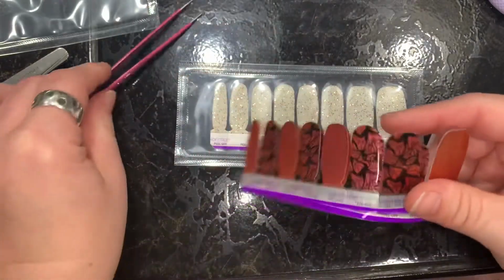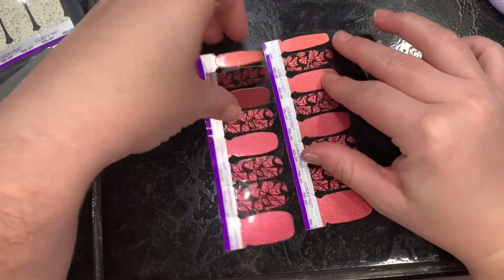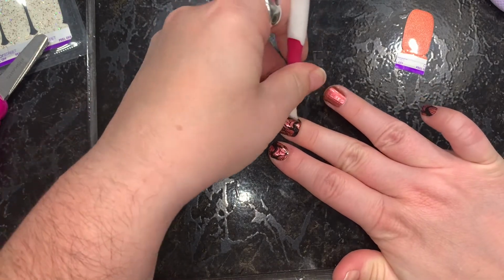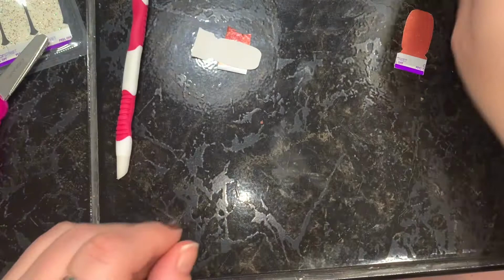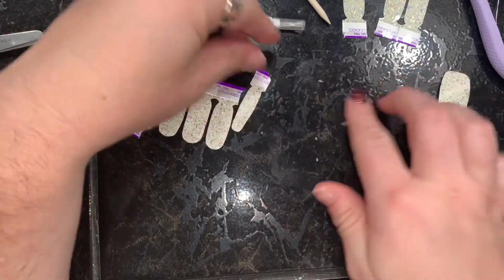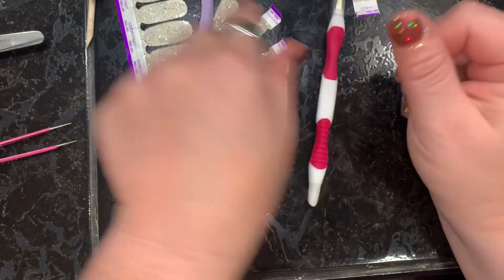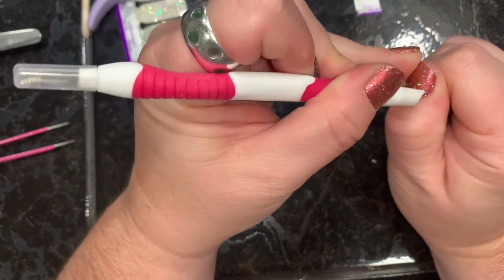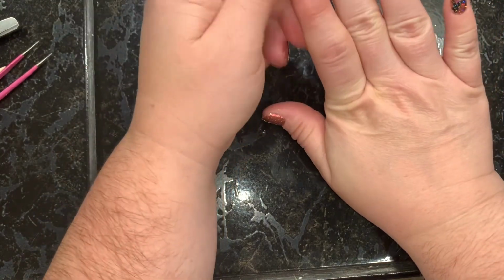Champagne Wing On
Welcome Back 🧡🖤🦋💅🏻

What inspired this mani is the new Fall catalog had recently came out. I was feeling Fall because the past couple of days the weather had started cooling down. I didn’t have any idea of what I really wanted to put on. I then went and looked in my binders. I saw Wing On and was that’s it then keeping looking what do I want to put with it. I decided on Champagne Sugar to go over it.

Basecoat:
Orly Bonder

Color Street:
Wing On (Retired)
Champagne Sugar (Limited Edition Retired)

Topcoat:
Salon Perfect